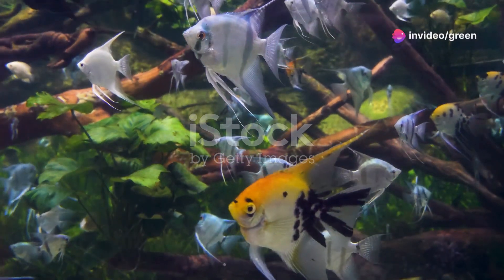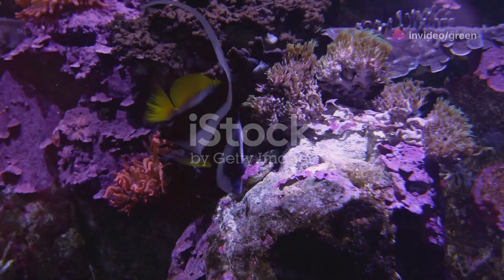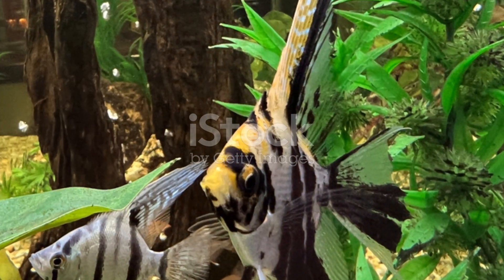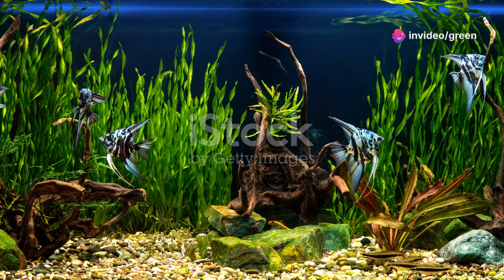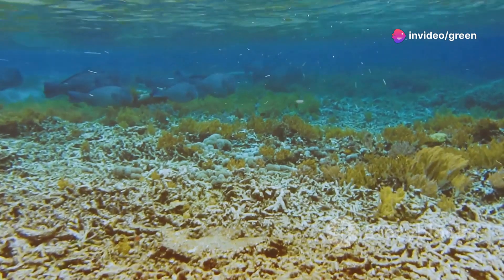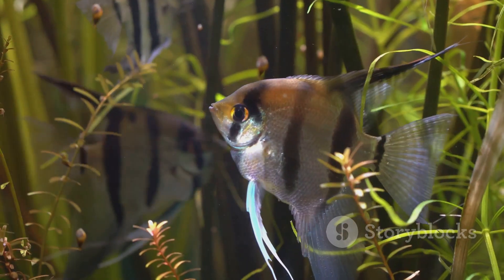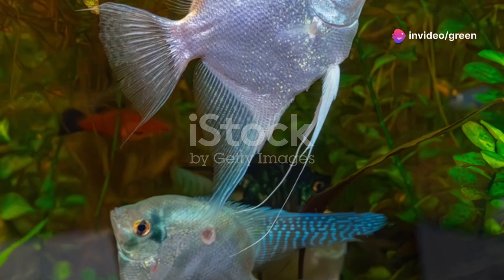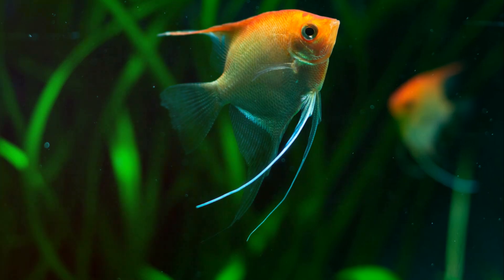Anglefish care guide!!